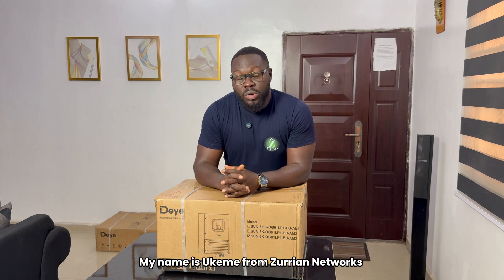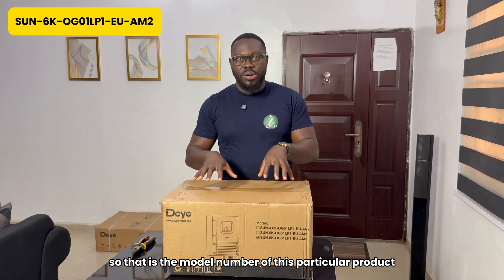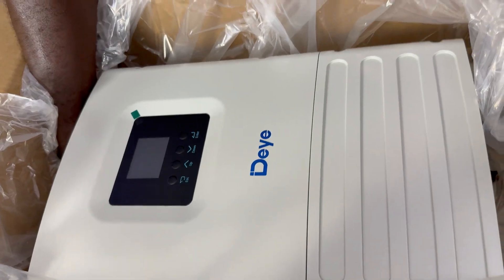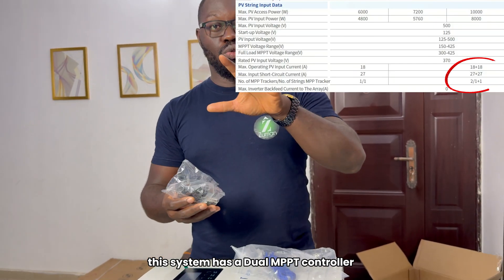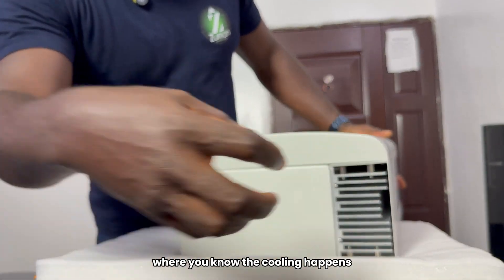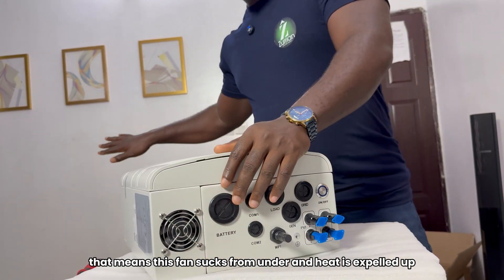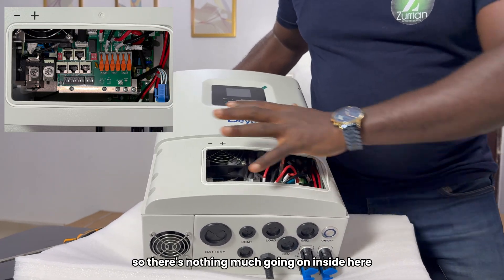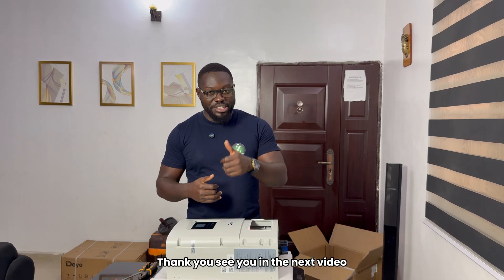Deye 6kW Off-Grid Solar Inverter | Full Unboxing & Honest Review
Discover what’s inside the Deye 6kW Off-Grid Solar Inverter in this complete unboxing and honest review. We cover its key features, build quality, installation details, and real-world performance to help you decide if it’s the right inverter for your solar setup.